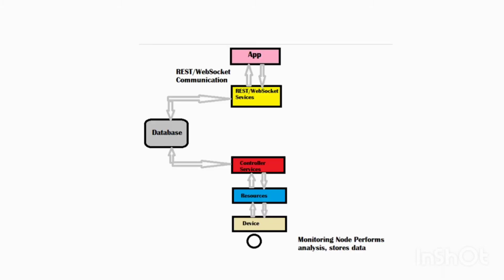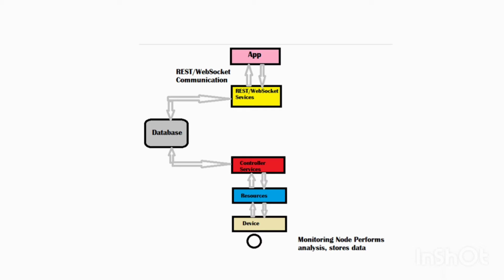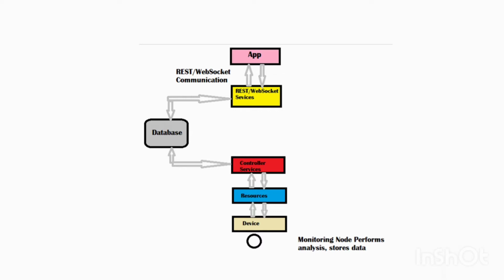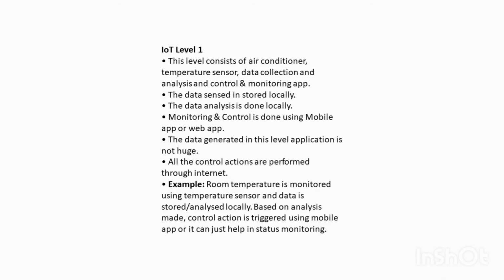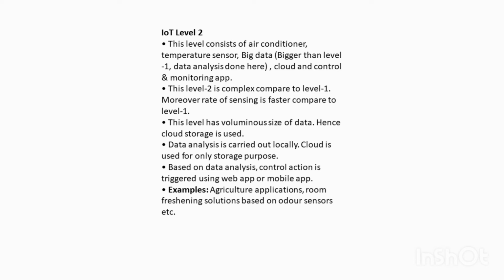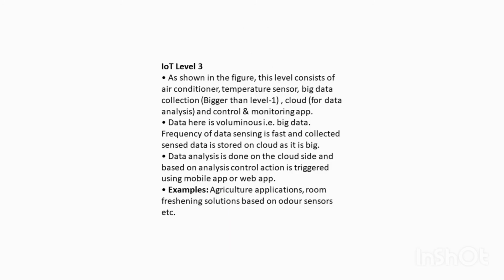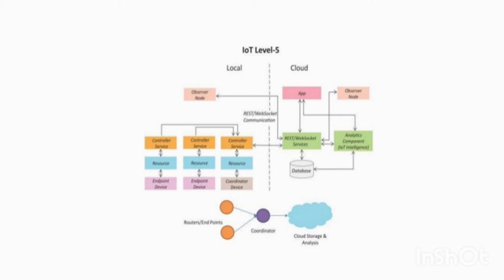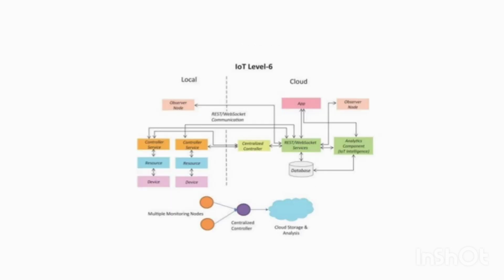Internet of Things-Levels of IoT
Hello Guyz,
In this video i explain about various IoT level and deployment templates.
Internet of Things - Levels of IoT IOT LEVELS AND DEPLOYMENT TEMPLATES IoT System Deployment